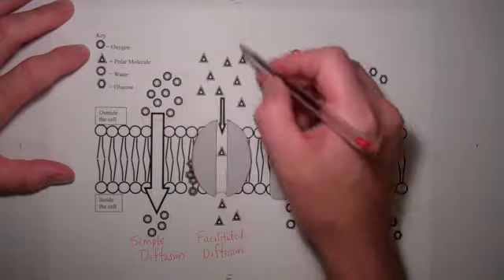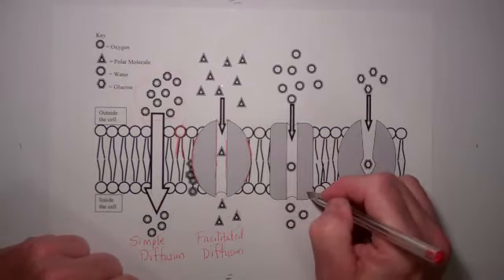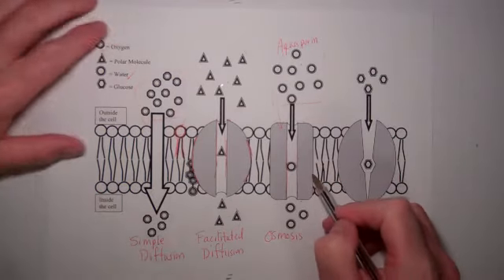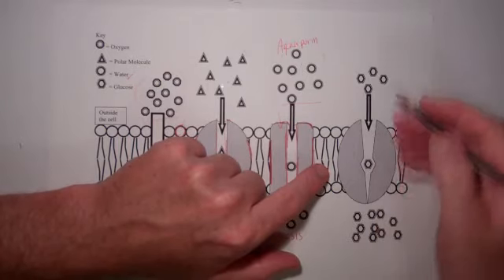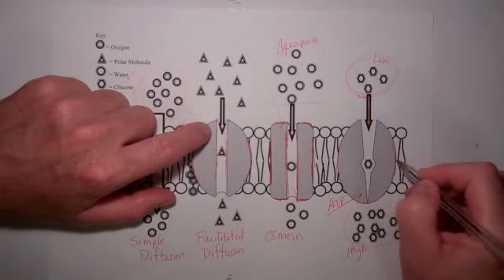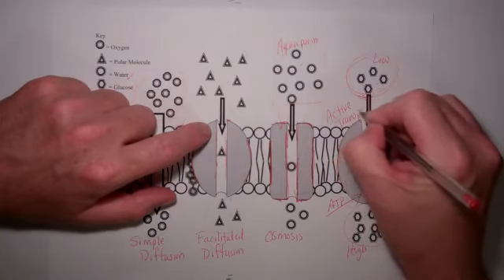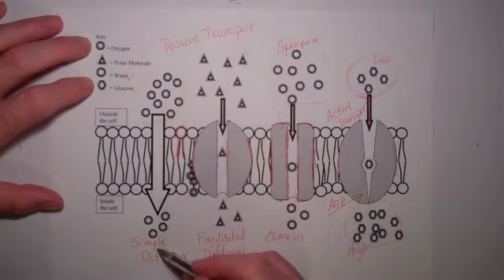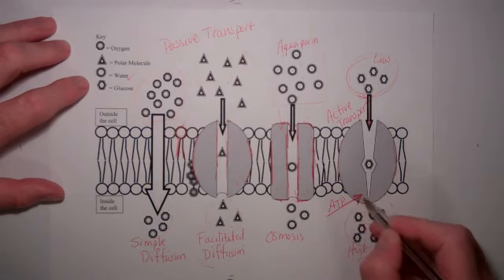Membrane Transport 2013